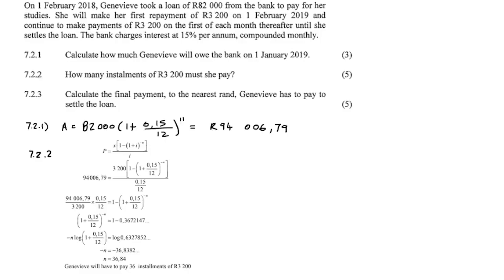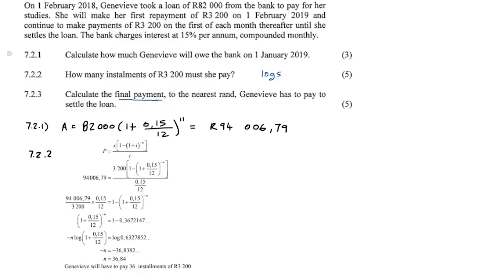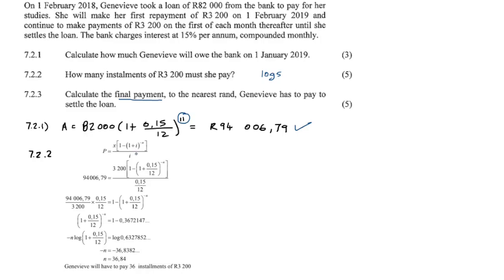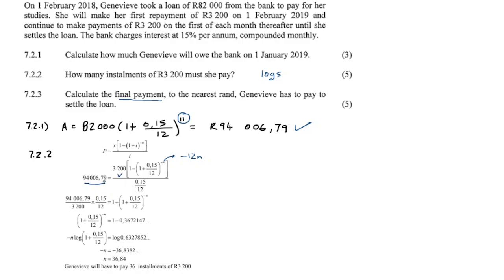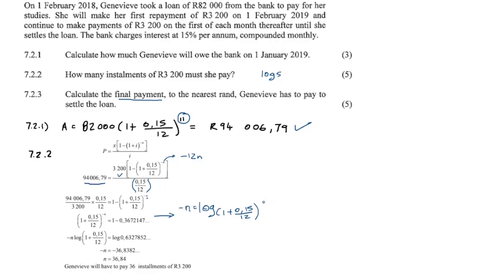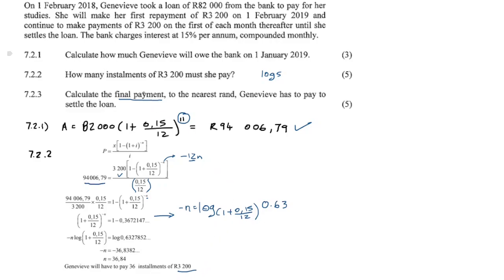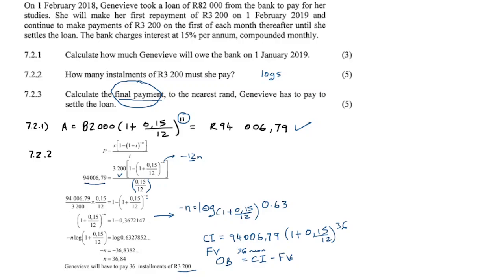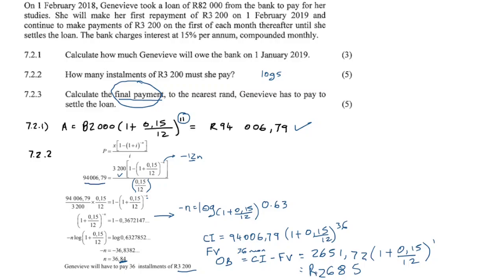Finances Grade 12 final payment and using logs to find the number of payments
This is often one of the trickier questions within the syllabus. Someone has decided to pay off a loan a bit faster and so the months to repay it isn't a perfectly rounded off answer. In this video we look at the tips to work out that bizarre final payment.